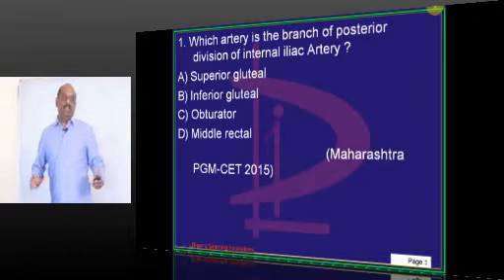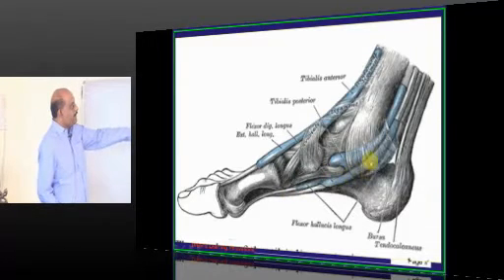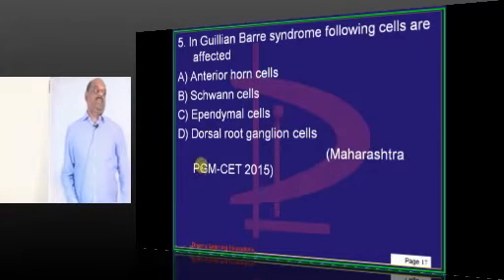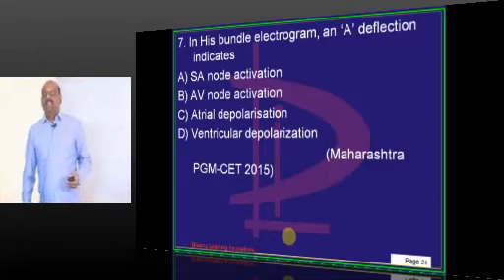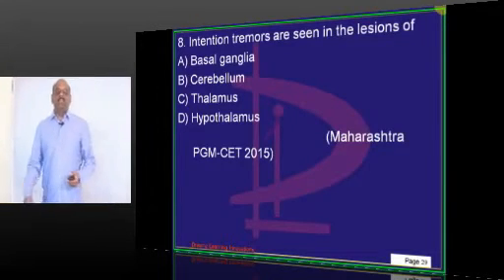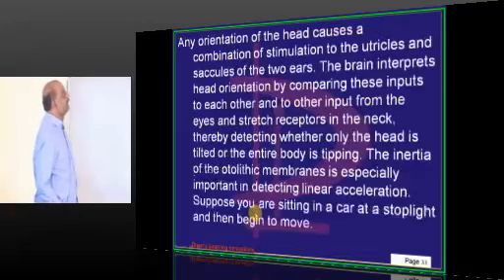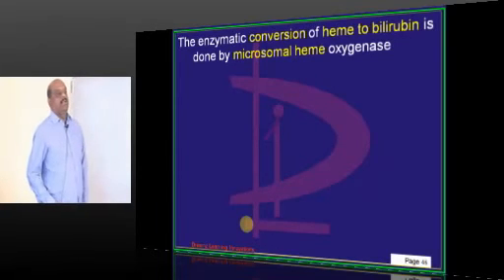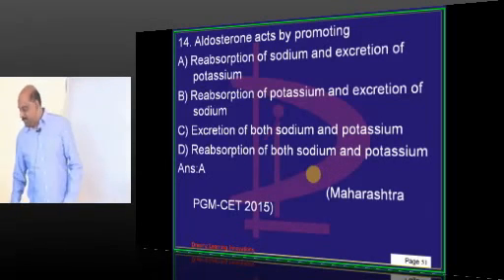NEETPG Coaching MAHARASHTRA PGM CET 2015 1338 Lec 01